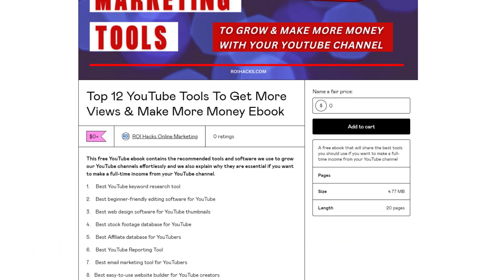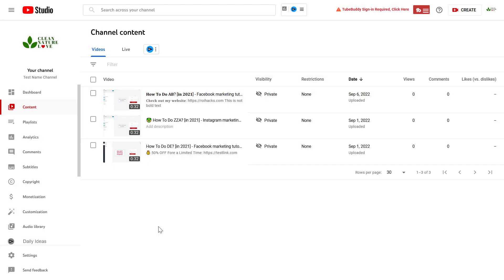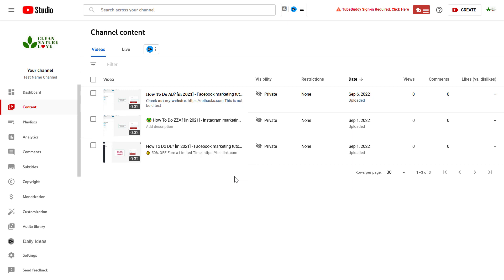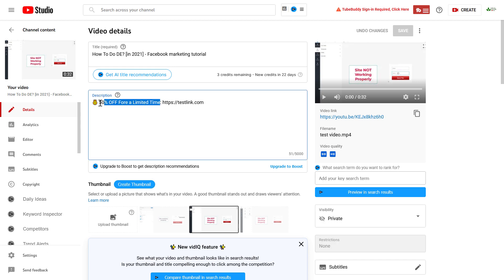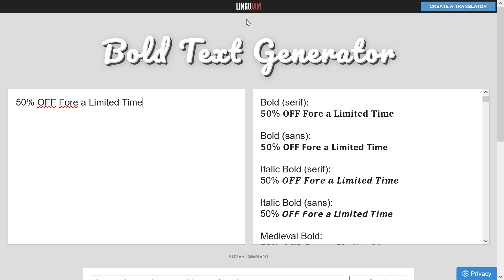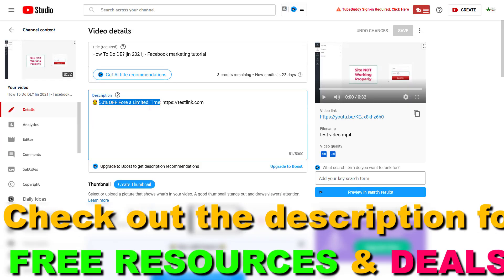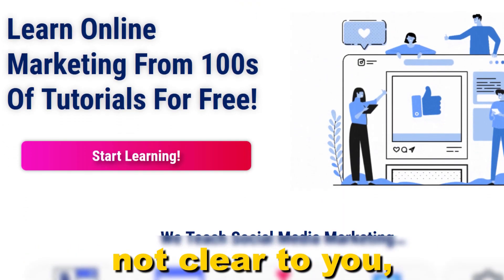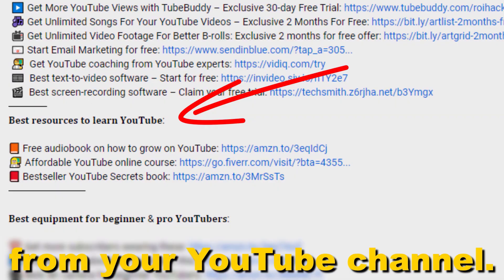How To Change Font In YouTube Video Description? [in 2025]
. - Learn how to change font in YouTube video description.